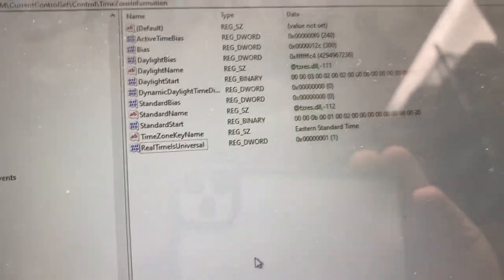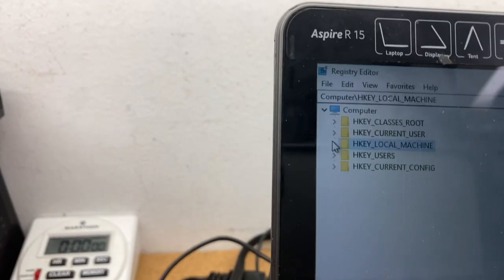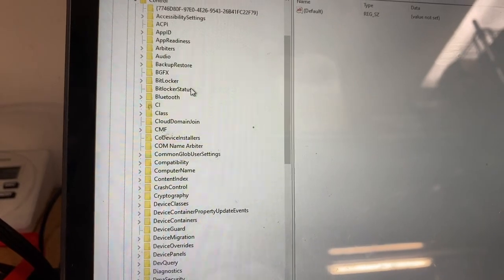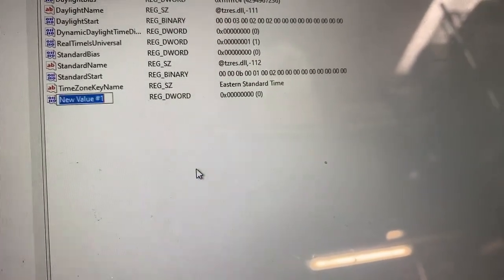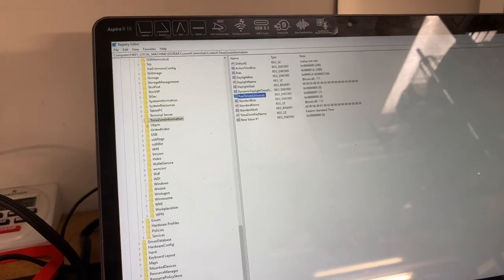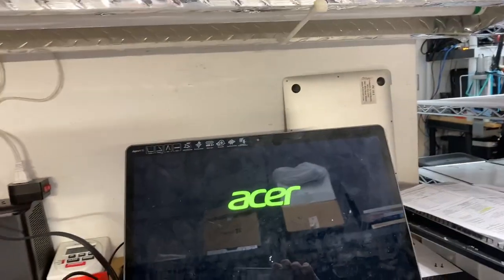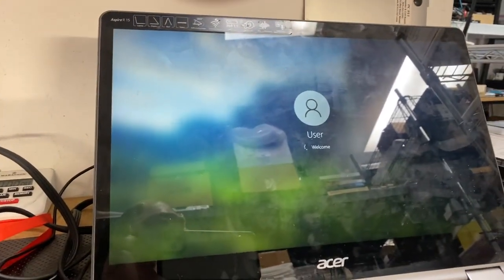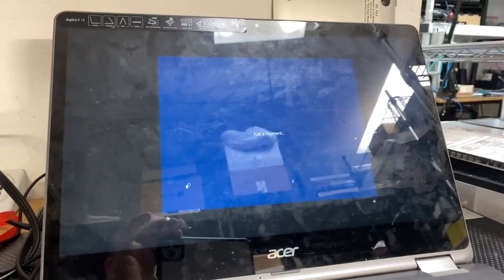How to fix the time on a dual boot windows with Ubuntu computer